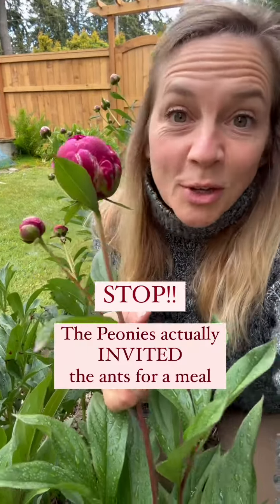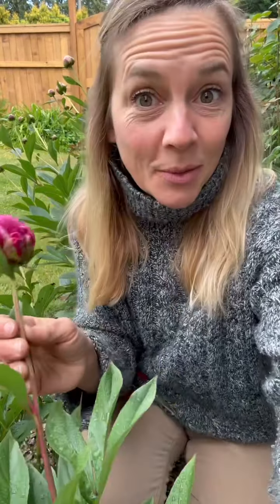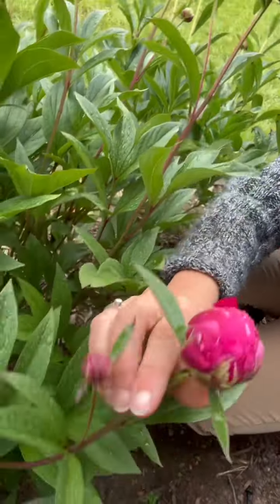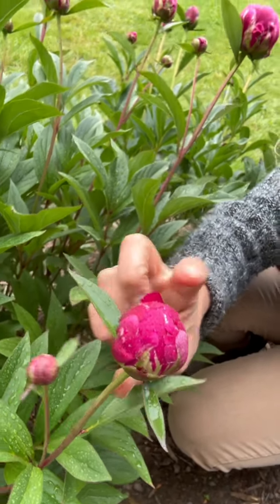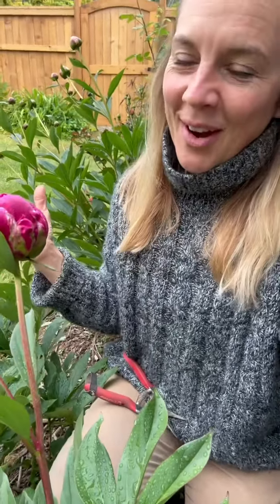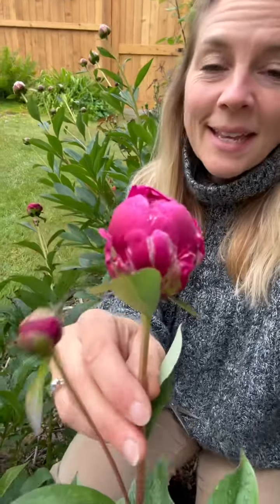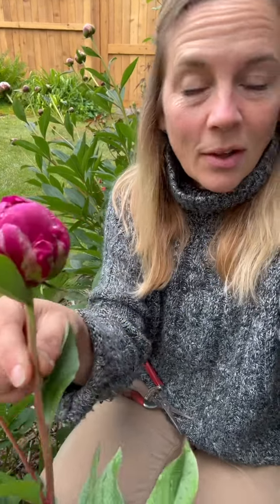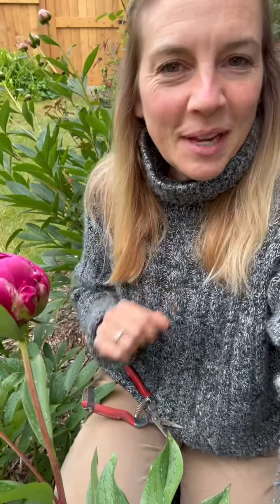Peonies and ants are friends!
If you love, peonies, then you must love ants as well. The ants are truly the friend of the peony. That sticky sweet syrup on the peony invites the ants to come and have a little meal and as the ants enjoy that sticky syrup, it helps the peony blossom to bloom so don’t spray the ants off. Welcome them in and if they are still on the bloom when you go to cut it give it a shake you could dunk it in to let them know that it’s time for them to go find another peony to help open.

and if you want the secret trick on how to save the peonies so they can bloom longer, I posted a video yesterday that shows you how to hold the peonies in your fridge for months!

We’re out enjoying the garden this Memorial Day Weekend so pop into the comments and let us know what other questions come to mind, we’ll answer all that we can 👩🏼‍🌾🧡